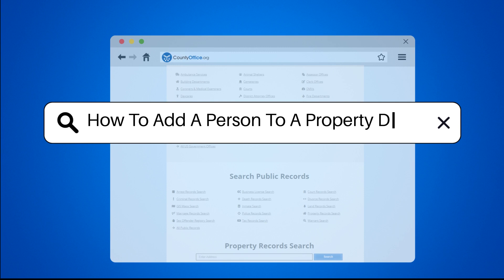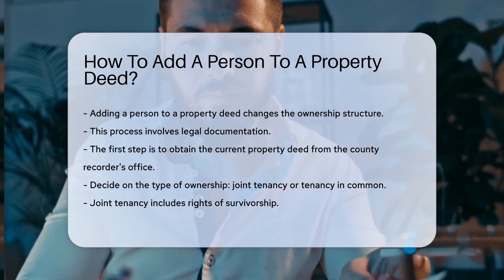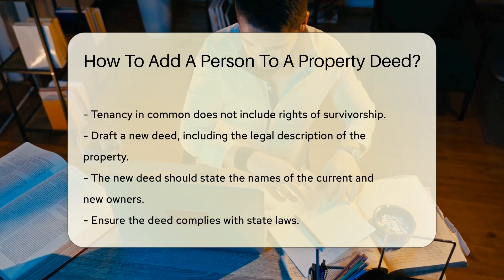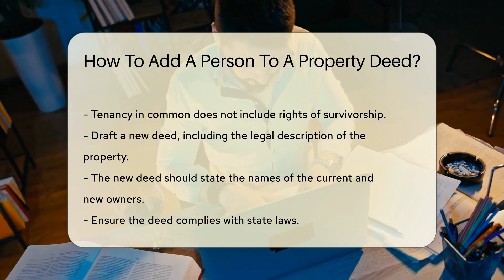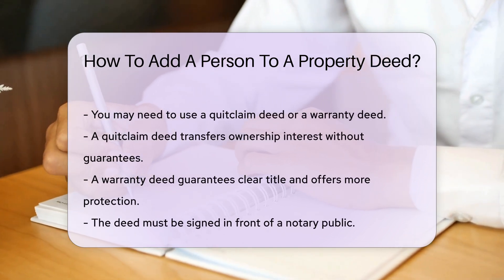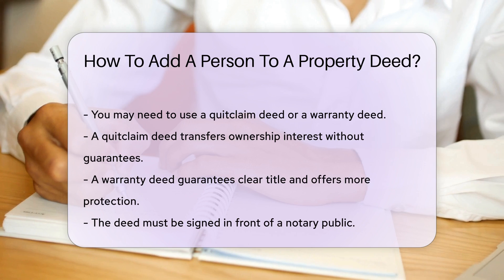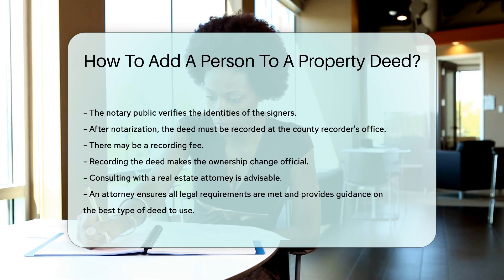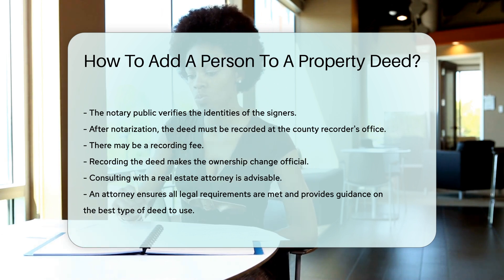How To Add A Person To A Property Deed? - CountyOffice.org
How To Add A Person To A Property Deed? In this enlightening video, we delve into the intricacies of adding a person to a property deed. Discover the essential steps involved in this process, from obtaining the current property deed to deciding on the type of ownership structure. Learn about the significance of drafting a new deed with the correct legal description and the names of the current and new owners. Explore the differences between a quitclaim deed and a warranty deed, and understand the importance of notarization and recording the deed at the county recorder's office. Consult with a real estate attorney for expert guidance on navigating the legal requirements effectively.